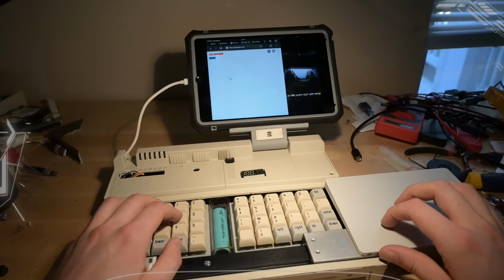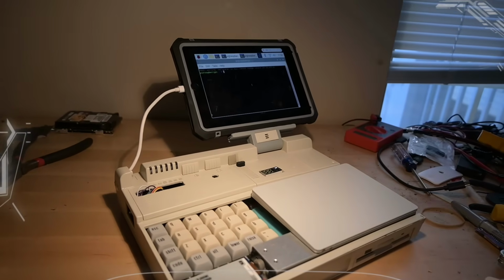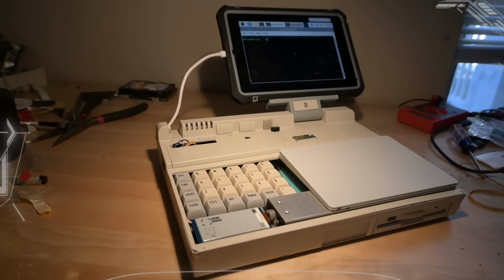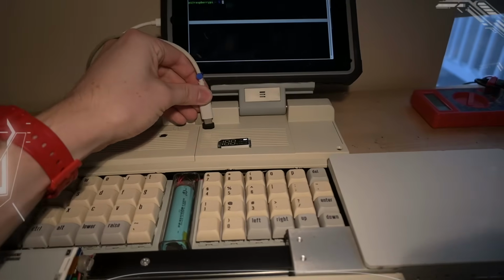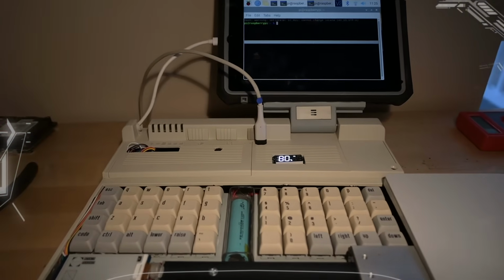Building a Cyberpunk Cyberdeck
Building a CyberDeck with a Raspberry Pi Zero, iPad Mini dock, and old laptop.

Here is my parts list:
-Raspberry Pi Zero
-Lets Split Rev 3 Keyboard
-Premium Exec 386SX/20 PC
-Linear slide (no idea which one this is... it's from my junk drawer)
-Apple Camera Adapter for Lighting
-This on-off switch for the Zero
-This E-Ink Display
-This USB hub to expand the single usb of the Apple adapter
-This iPad case
-Electronics from this battery bank
-x9 18650 batteries
-This 90 degree adapter for the battery's USB C port
-magnets from this phone holder
-Magic trackpad 2 and matte vinyl to cover the surface